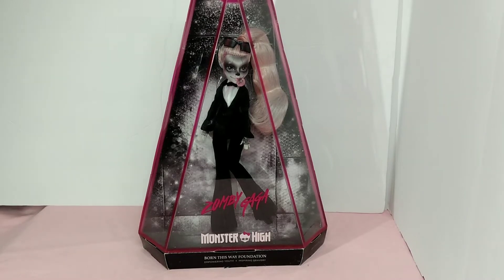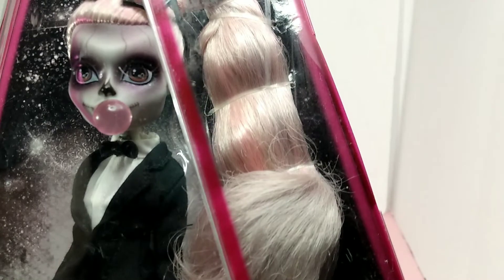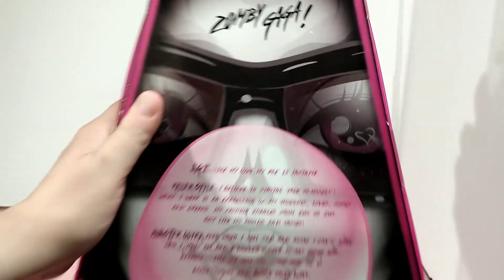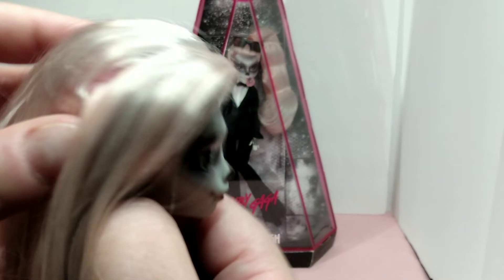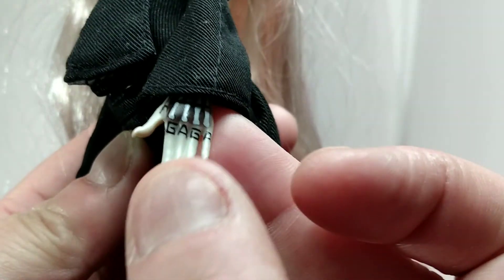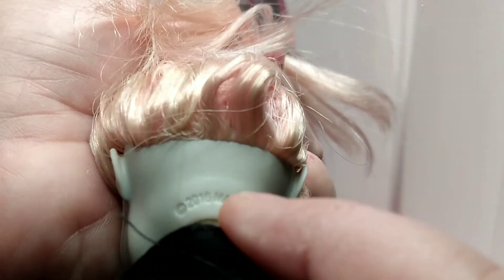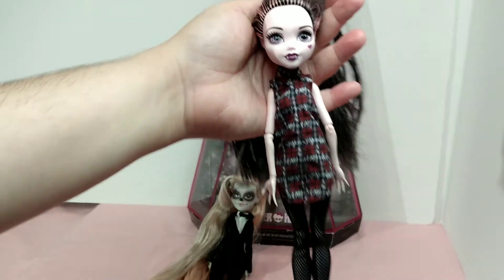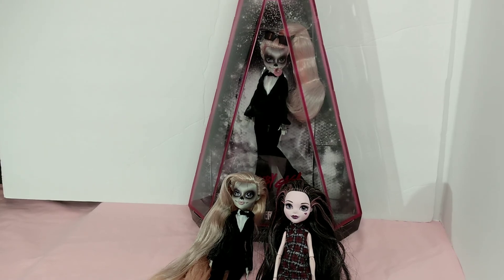monster high zomby Gaga doll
best doll ever sharing my zomby Gaga doll not unboxing sorry